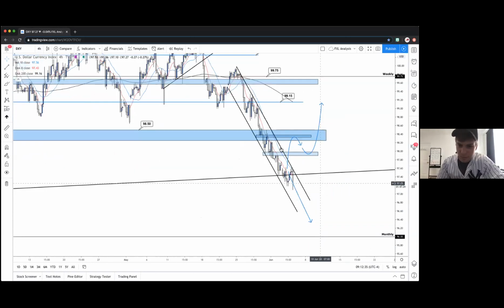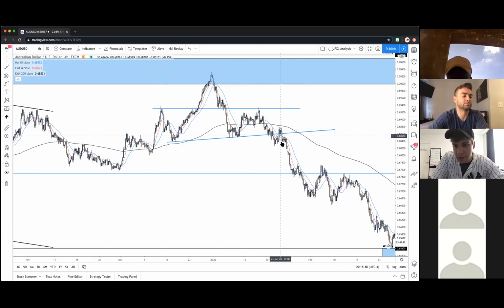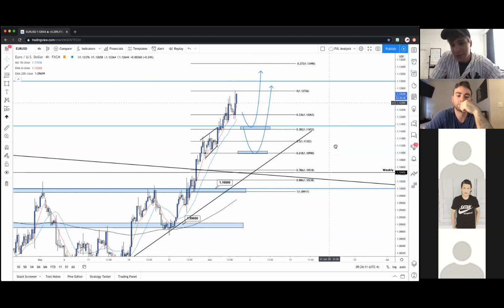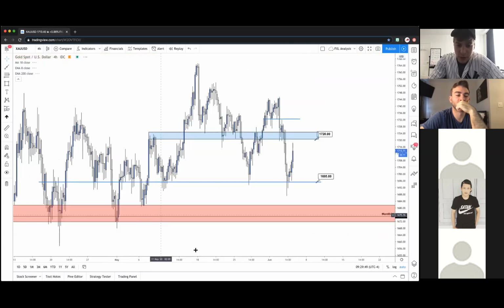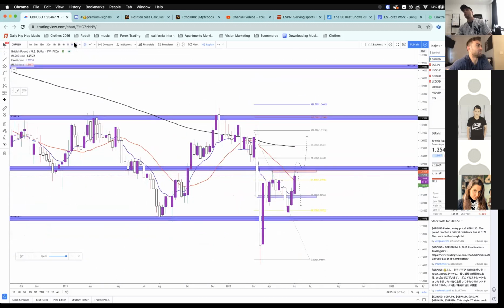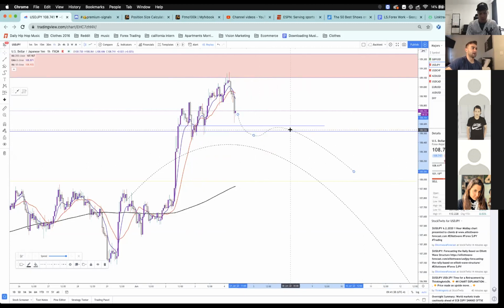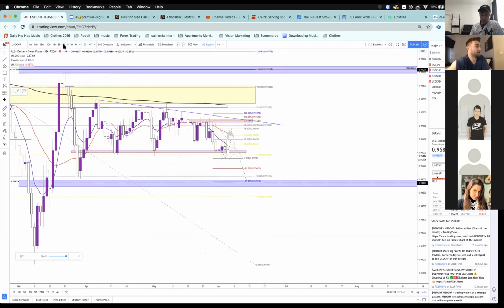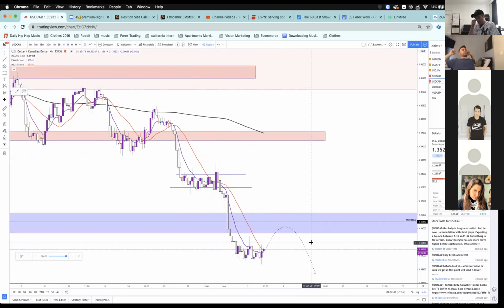Forex League Live Trading Session June 4, 2020